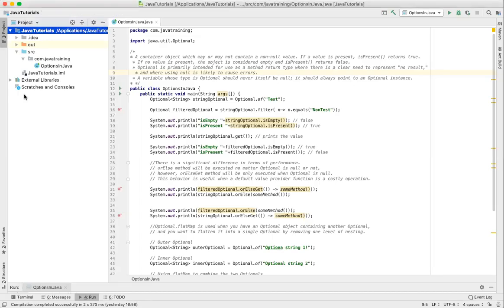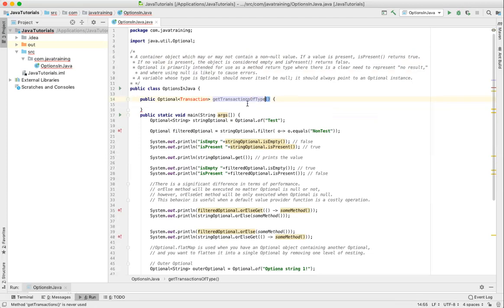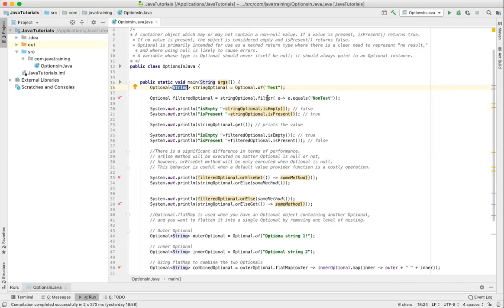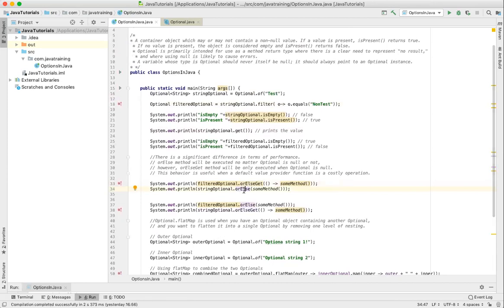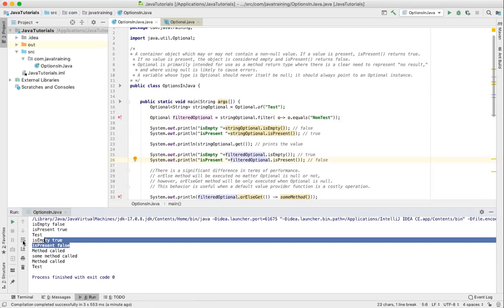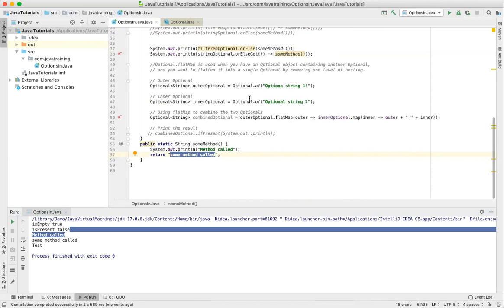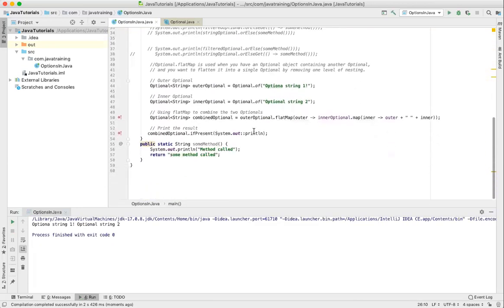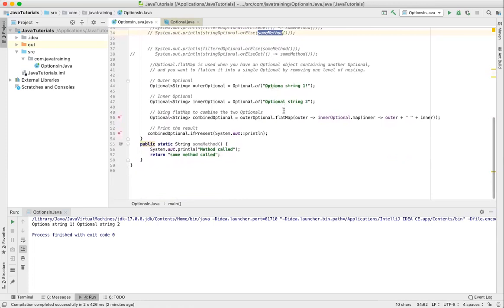M's Tech. Java 17 - Optionals, get(), filter(), orElse(), etc. examples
Introduction to Optionals in Java with examples.